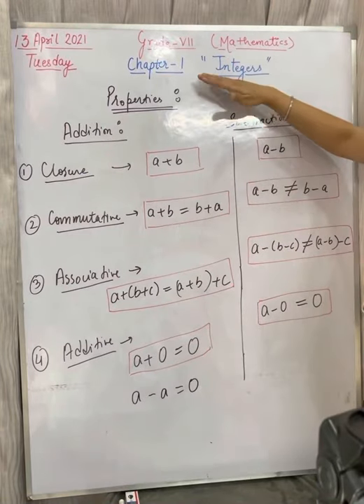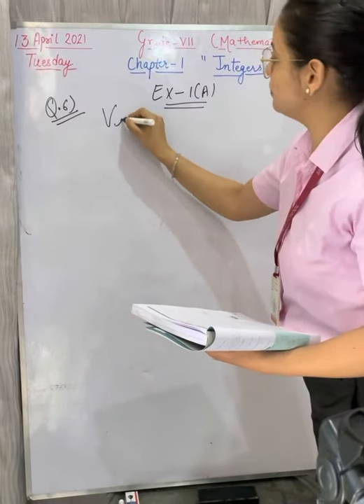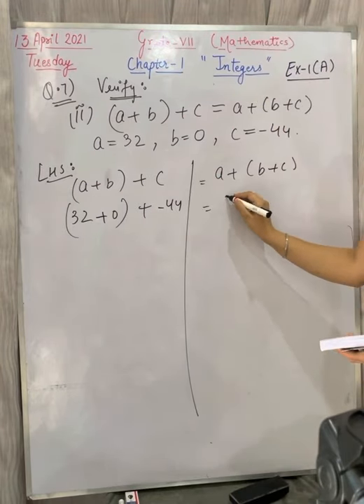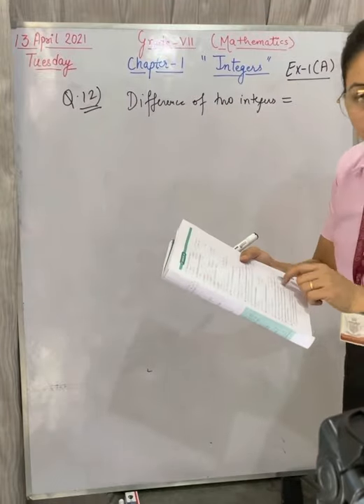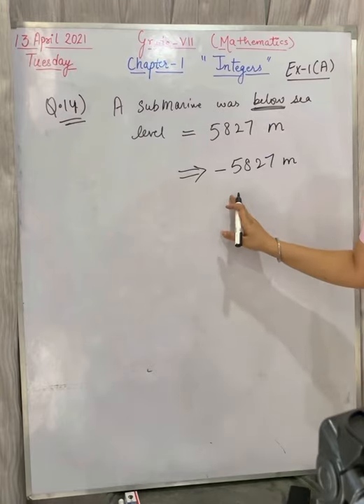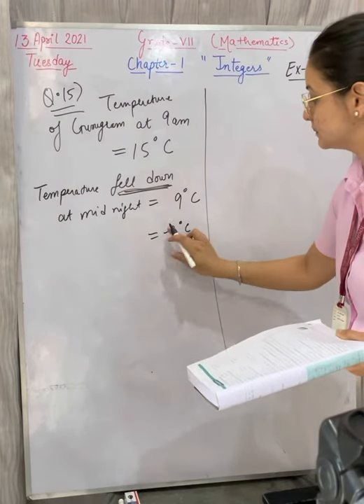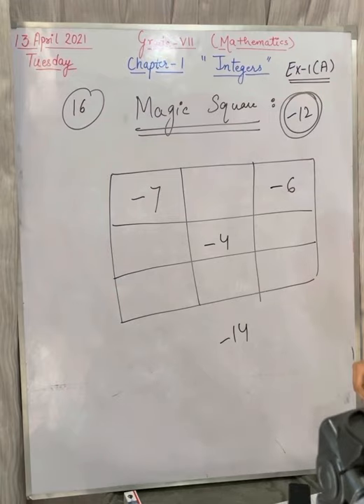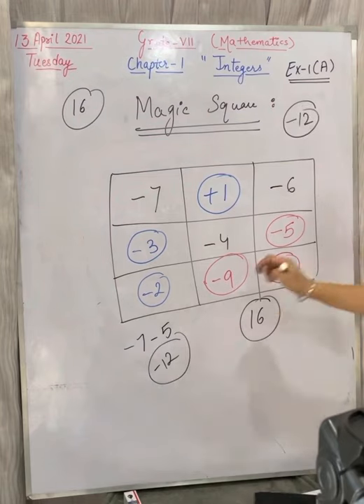CBSE | Mathematics | Grade-7 | Ratna Sagar | Chapter-1 | Integers | Ex-1(A)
Explanation of Integers and Its Properties with Ques- 6 to 16 of Exercise-1(A)